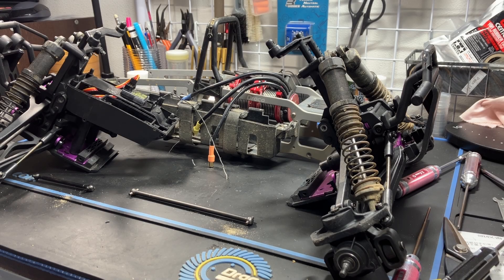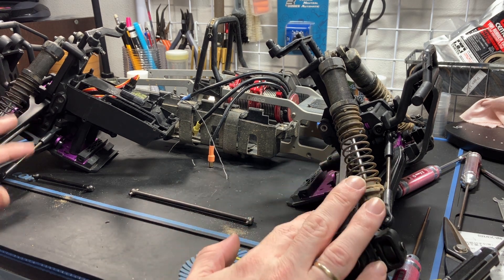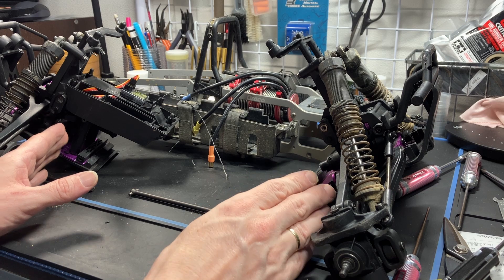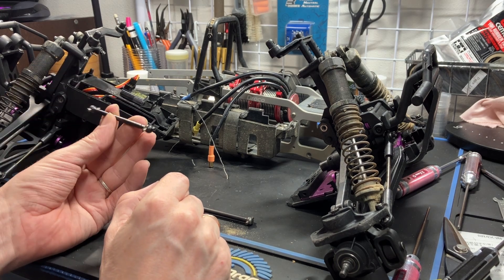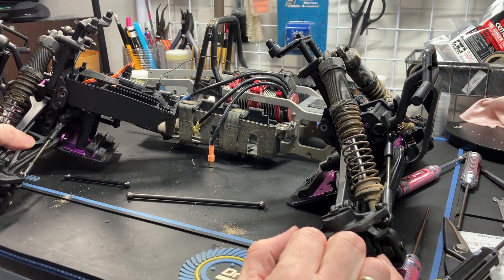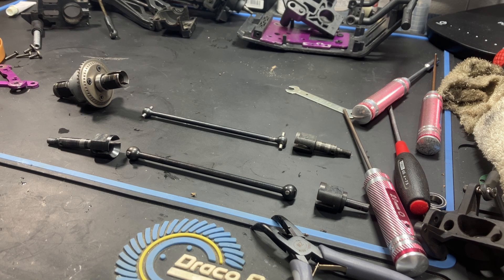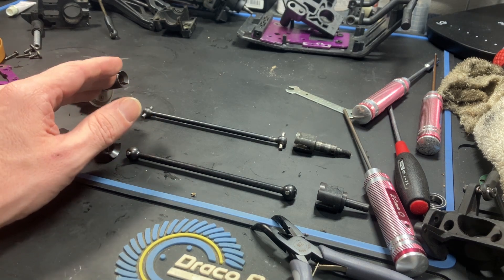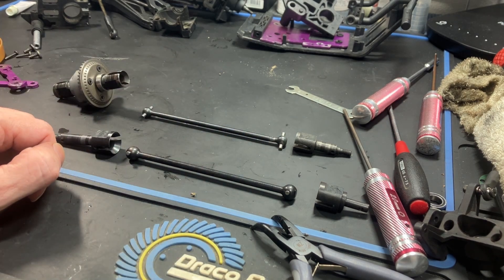Converting your HPI Savage .25 to electric | Draco ECK - Will the 43T/13T gears hold up?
I have heard a lot about how the stock sintered 43T/13T Savage gears will not hold up to 6S. In this video I set about trying to find out if this was true. I spent a lot of time shimming both front and rear diffs and adding alloy diff cases with the extra internal gears to give the diffs a fighting chance. I run 6S with a 1650Kv motor and my Castle Creations MMX8S ESC.